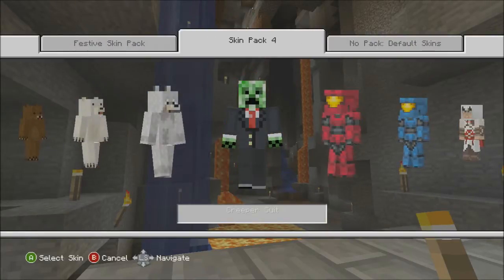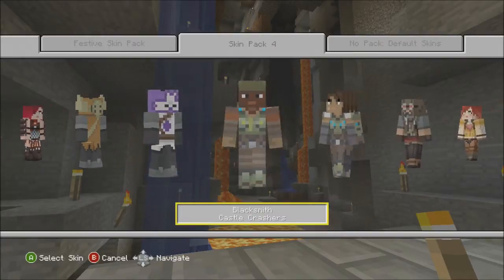TheRADIOMAN03 Skin Pack 4 Look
A look at skin Pack 4 for Minecraft on the XBOX 360.